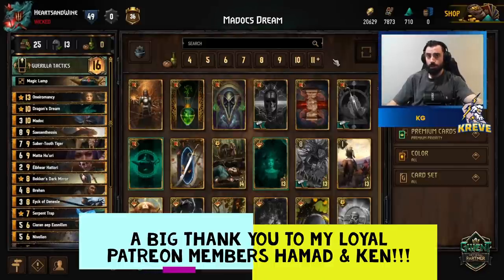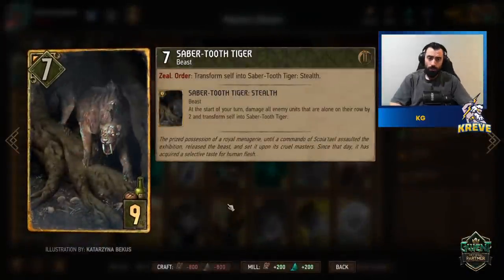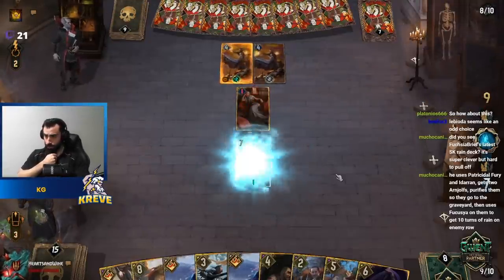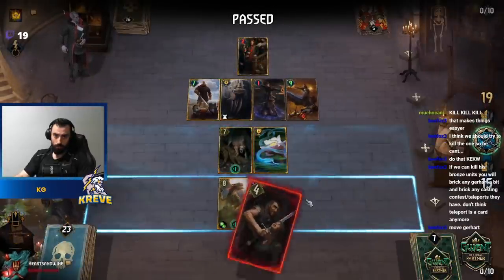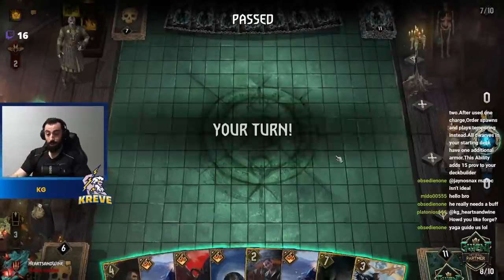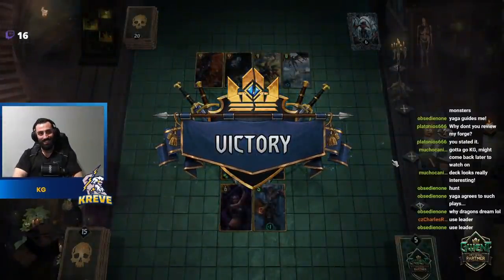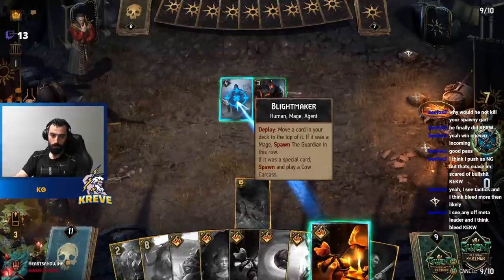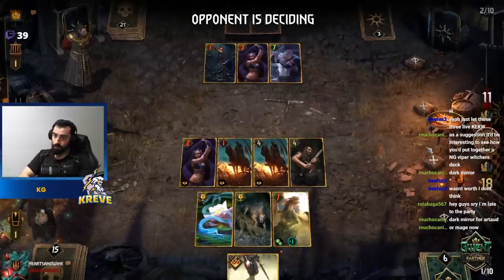Gwent: This Could Be Just The Deck You Need! | Deck & Strategy Explained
[Scoia'tael-Guerilla Tactics]

Deck Explanation: 0:00
1st Match: 13:13 Vs Northern Realms/Pincer Manuever
2nd Match: 28:40 Vs Northern Realms/Inspired Zeal
3rd Match: 37:52 Vs Monsters/DeathWish
4th Match: 49:34 Vs Nilfgaard/Imprisonment

Hey what's up my friends! :)

Ever since Alumni were released i have heard many stories of hardships in battle to the hands of the mages, it lead me to the conclusion that i must do something to make myself of assistance, therefore i present you with the answer to northern realms mage decks! :P

This is a deck heavy on control, we have multiple ways to cause destruction. Bombs, tall punish, row damage and even double serpent trap with Hattori. We can use Nivellen to grant us more of a pay off when playing dragons dream over the third and final round. The deck does have a unitless theme to it, playing cards such as Madoc, Saesenthessis and Saber Tooth Tiger.

If we are able to win round 1 it seems we have a greater chance of winning the match, as this deck will perform less optimally in bleed situations, so we can use the Elven Scribes whisperers and Madoc to secure round control.

Hope you will all enjoy it and let me know what you think,

Peace,
KG.